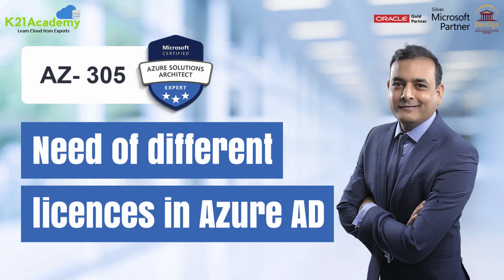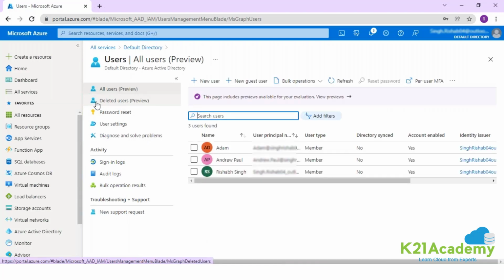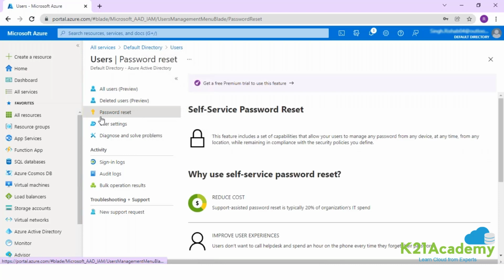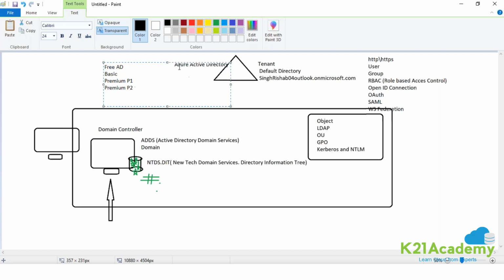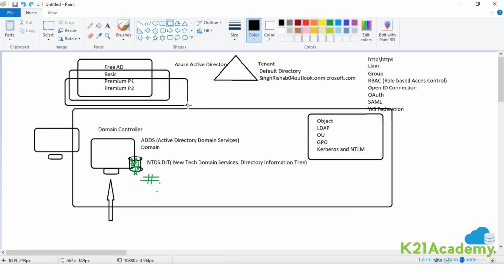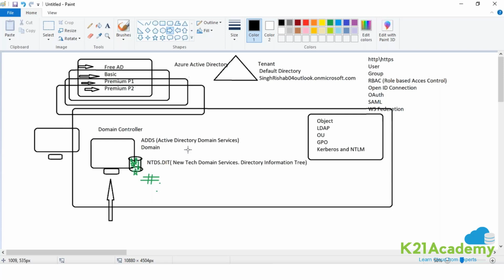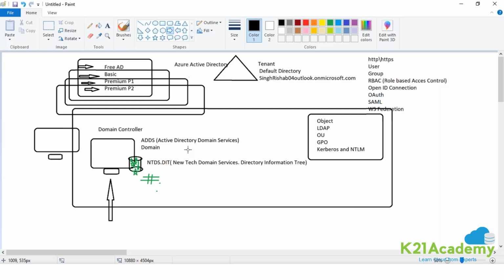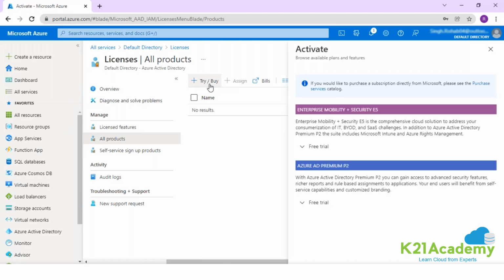Need of different Licenses in Azure AD | AZ-305 | K21Academy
𝐉𝐨𝐢𝐧 𝐭𝐡𝐞 𝐅𝐑𝐄𝐄 𝐌𝐚𝐬𝐭𝐞𝐫𝐜𝐥𝐚𝐬𝐬 𝐨𝐧 [𝐀𝐙-𝟑𝟎𝟓] 𝐌𝐢𝐜𝐫𝐨𝐬𝐨𝐟𝐭 𝐀𝐳𝐮𝐫𝐞 𝐒𝐨𝐥𝐮𝐭𝐢𝐨𝐧𝐬 𝐀𝐫𝐜𝐡𝐢𝐭𝐞𝐜𝐭 𝐄𝐱𝐩𝐞𝐫𝐭 𝐂𝐞𝐫𝐭𝐢𝐟𝐢𝐜𝐚𝐭𝐢𝐨𝐧 𝐅𝐨𝐫 𝐁𝐞𝐠𝐢𝐧𝐧𝐞𝐫𝐬 𝐛𝐲 𝐜𝐥𝐢𝐜𝐤𝐢𝐧𝐠 𝐡𝐞𝐫𝐞

Need of different Licenses in Azure AD

Many Azure Active Directory (Azure AD) services require you to license each of your users or groups (and associated members) for that service✅.

Azure Active Directory licenses📜 —Free, Office 365 apps, Premium P1, and Premium P2.

👉 Azure Active Directory Free:
The Free edition Provides user and group management, on-premises directory synchronization, basic reports, self-service password change for cloud users, and single sign-on across Azure, Microsoft 365

👉 Office 365 apps:
Office 365 subscriptions include Everything included in the Free Tier, Unlimited Directory Objects & Multi-factor authentication.

👉 Premium P1:
This edition includes everything you need for information workers and identity administrators in hybrid environments across application access, self-service identity and access management (IAM) and security in the cloud.

👉 Premium P2:
Azure Active Directory Premium P2 includes every feature of all other Azure Active Directory editions enhanced with advanced identity protection and privileged identity management capabilities.

With this number of Licenses, many queries and doubts arise🤔 Why do we need different licenses❓ When to use which❓ Pricing❓.

💫 Sounds interesting?

🎥 Check this video to know why we need different licenses and what types of licenses we have in Azure A📝.

Topics covered in the video are:
00:00 - Introduction
00:14 - Need of different Licences in Azure AD
01:43 - Types of Licenses
03:11 - Scenario on Licences & Costing
03:57 - Demo: Activating a Premium P1/P2 Licence
04:21 - Join our Free Class!!
05:19 - How to book your seat for the free class?